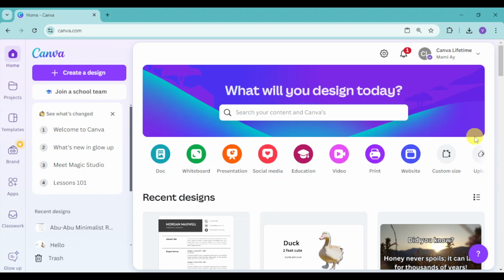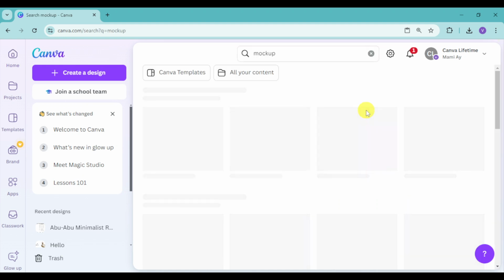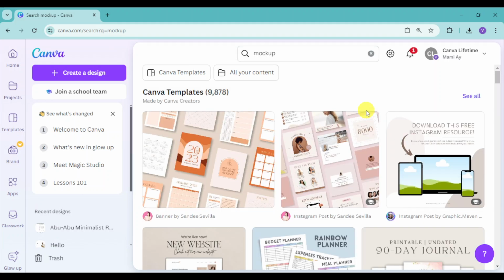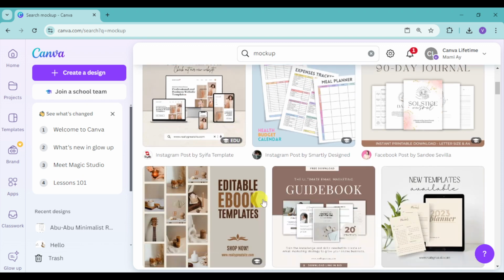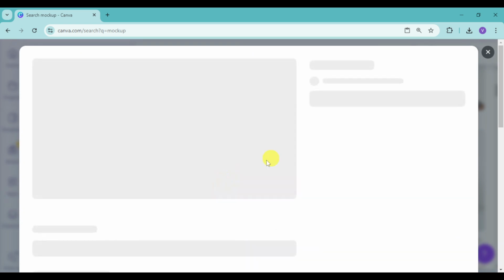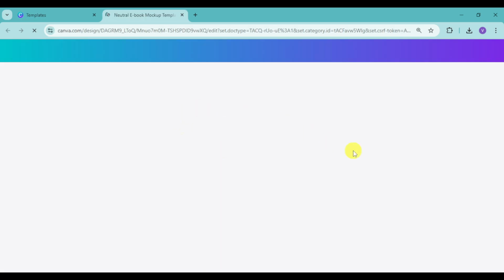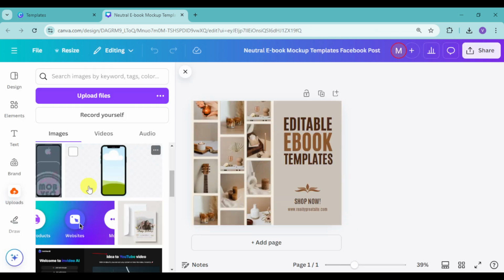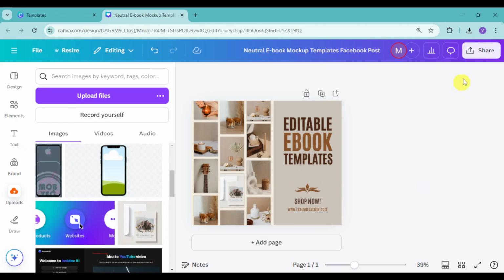How to Find Mockup on Canva (2025)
Here's how to Find Mockup on Canva easily in 2024. This Canva mockup tutorial will show you exactly how to use mockup in Canva so that your projects will be done much more efficiently.